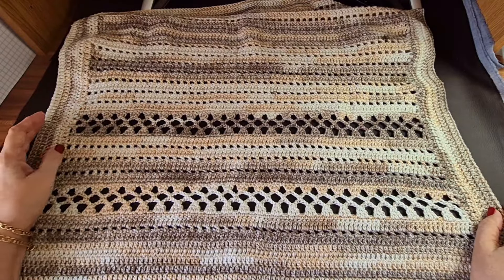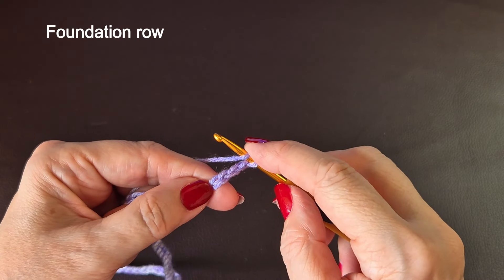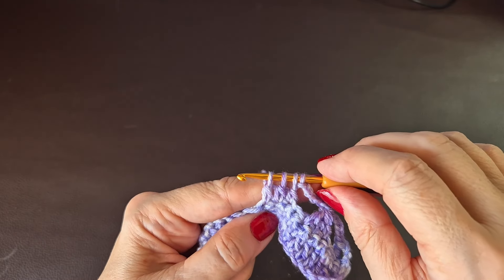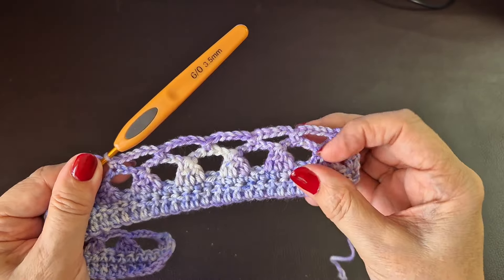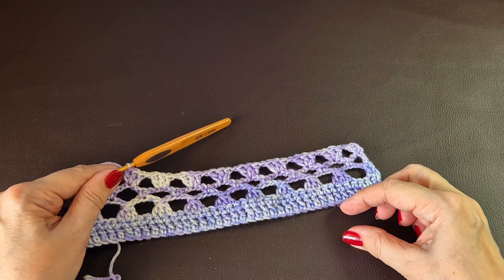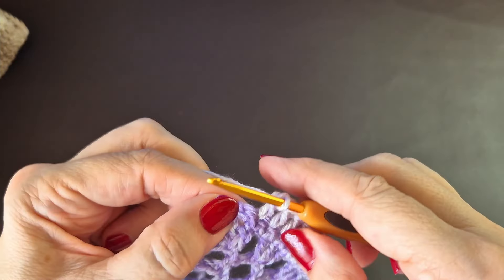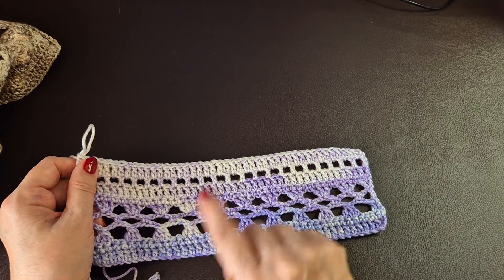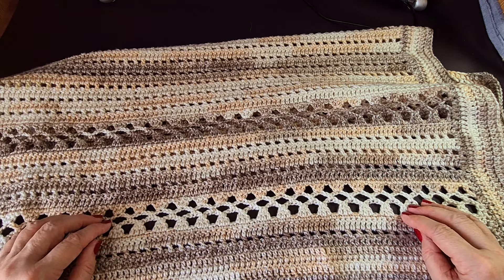Crochet blanket ANY WAY you want it. EASY 2 patterns you can place wherever you want.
Crochet blanket. This easy "Banoffee Coffee" Crochet blanket is amazing. It is easy for beginners and experienced. I used King Cole cutie pie yarn in banofee. Make it any combo you like for your own creation. Stitch count is sets of 4 +3 extra. You can chop and change the pattern repetitions to suit your own needs. Try a full lace blanket or keep it simple with the fillet boxes.
Use the hook size your chosen yarn label states.
UK double crochet = USA single crochet,  UK treble crochet = USA double crochet, UK double treble crochet = USA treble crochet.